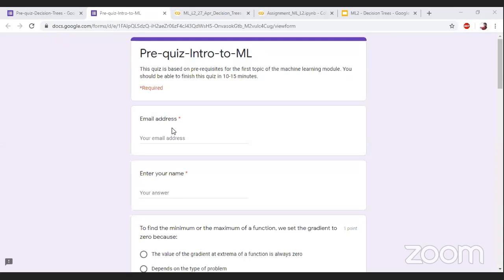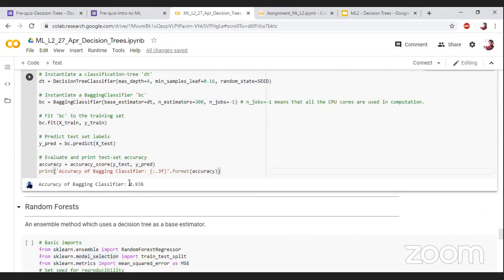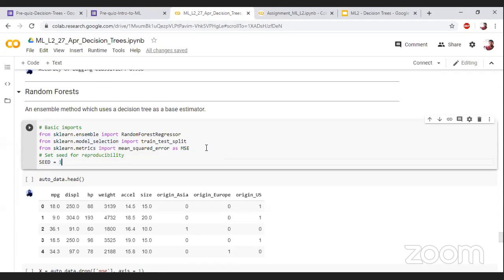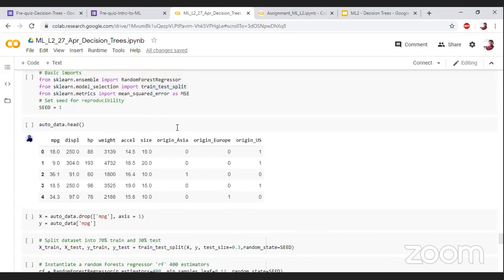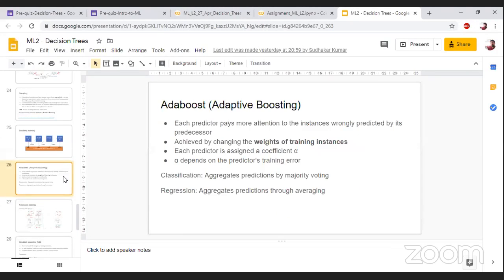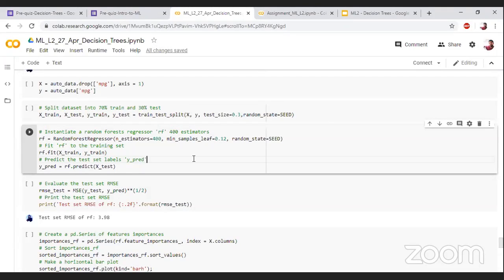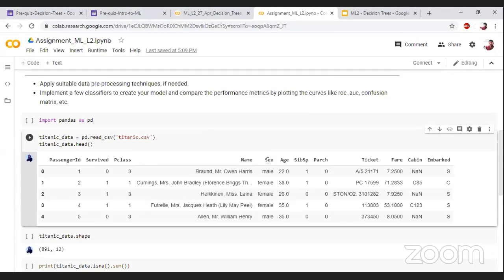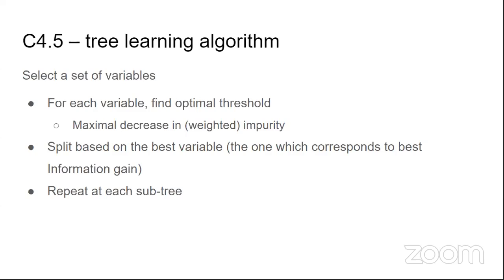ML-2-Decision Trees and Random Forest (Tutorial)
1. Pre-quiz: 0:00
2. Bagging: 4:57
3. Random Forests: 20:32
4. Boosting: 23:02
5. Assignment: 39:10